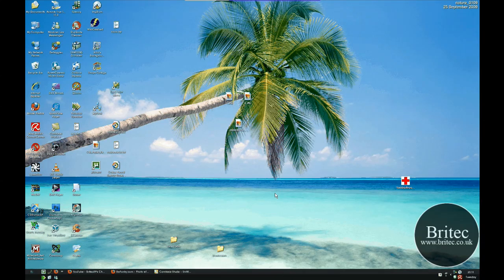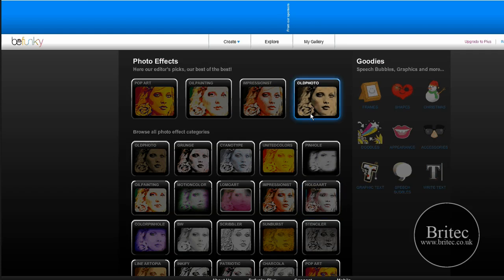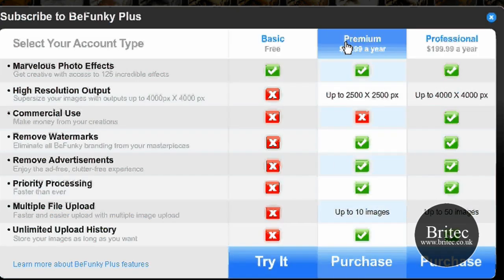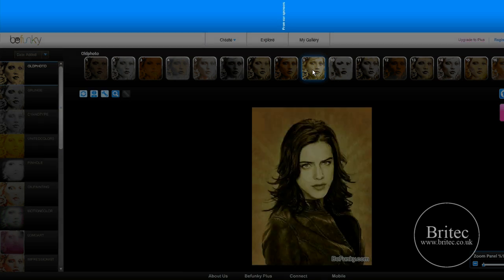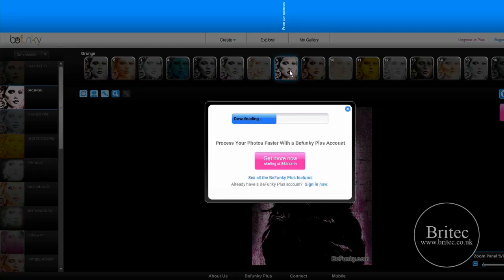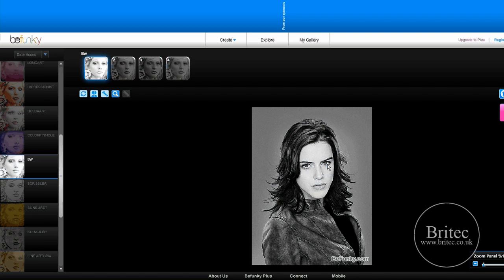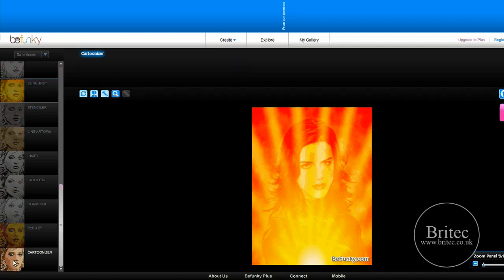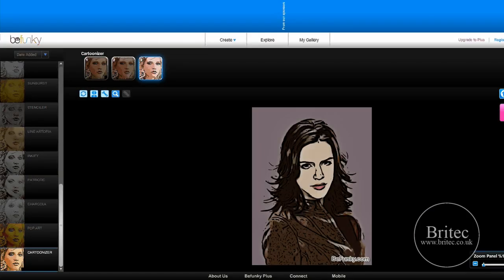Befunky - Free Online Photo Effect Tool - by Britec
Befunky - Free Online Photo Effect Tool

Turn Your Photos Into Digital Artwork with a Single Click
BeFunky has 145 Photo Effects which allows everyday people to easily create photographically rich and artistic results from their digital images without the need for any technical knowledge. These "one-click" photo effect options produce desired results effortlessly and each effect comes with the option to make simple adjustments.

why not join our forum